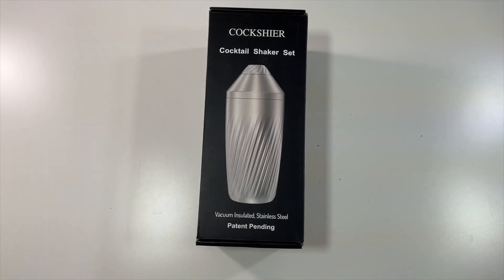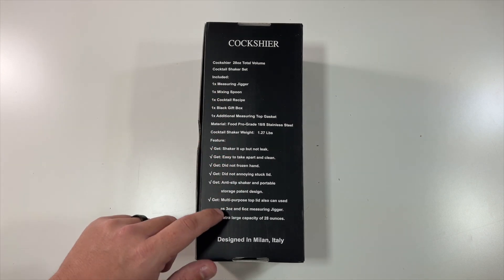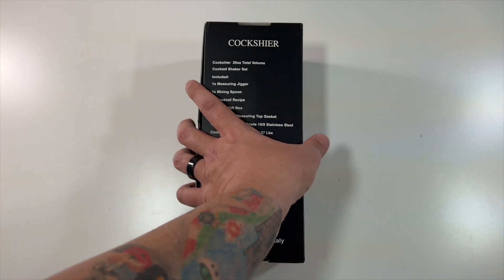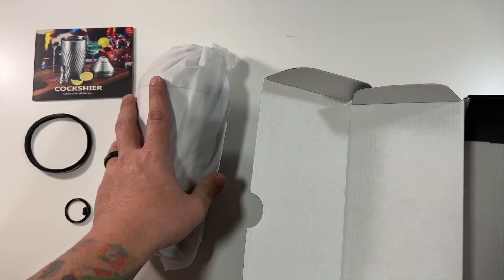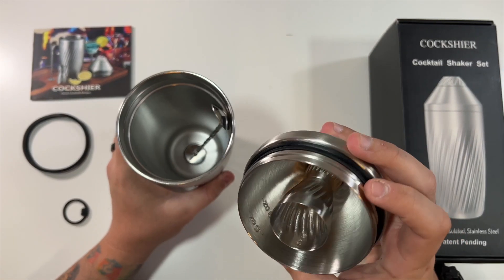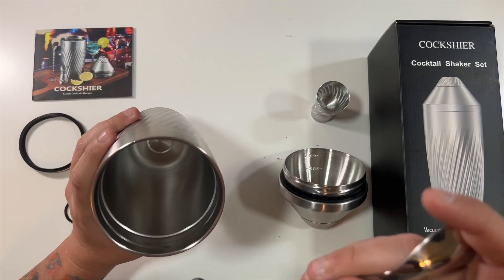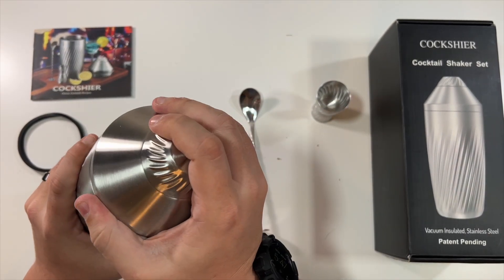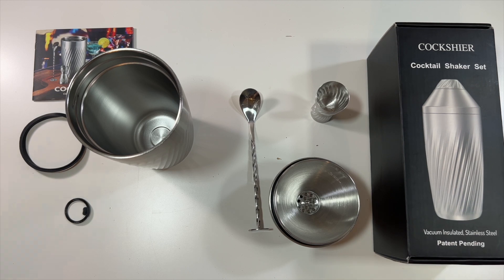Cockshier Cocktail Shaker Bar Set Unboxing